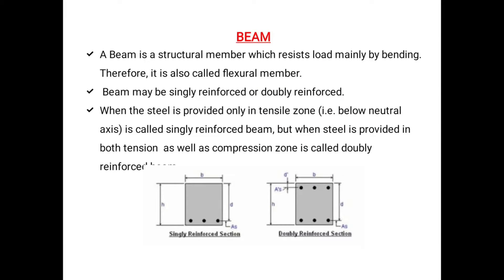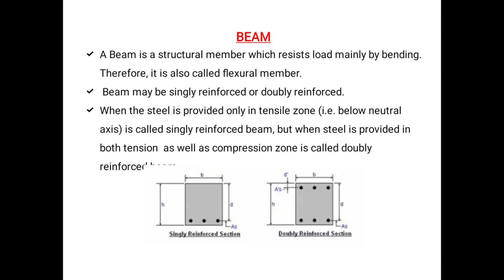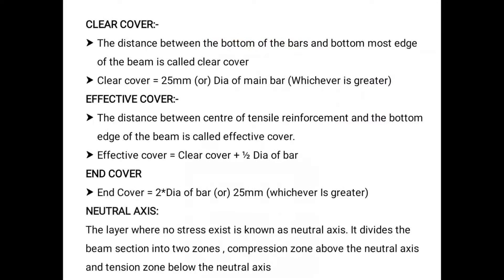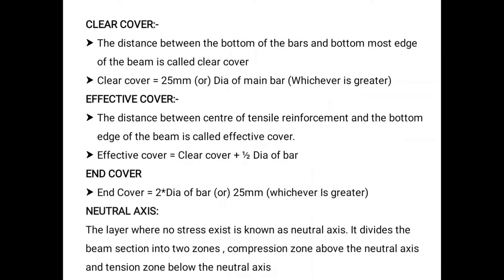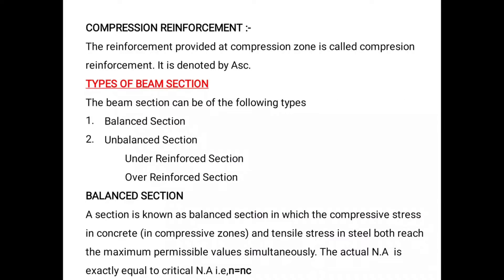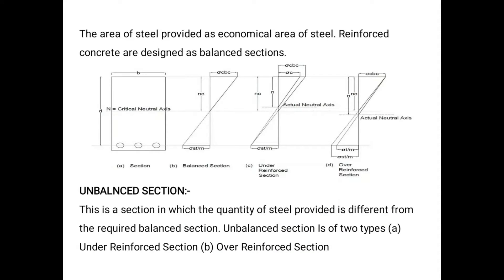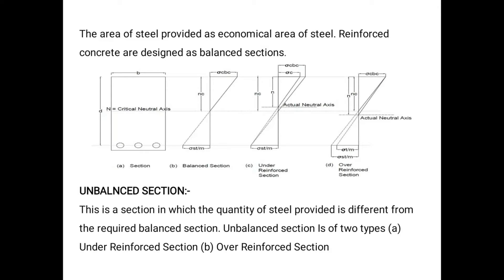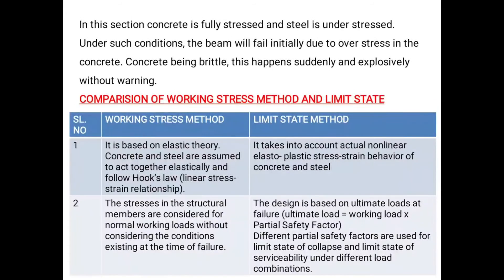Beam || Civil Engineering || Bethlahem Institute of Engineering || Online Class || Vinu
This video is the online class session of Bethlahem Institute of Engineering, Karungal.

Topic - Beam
Staff Name - Mr. Vinu